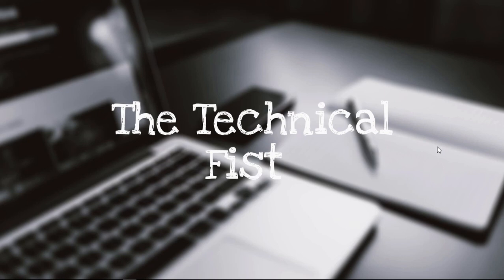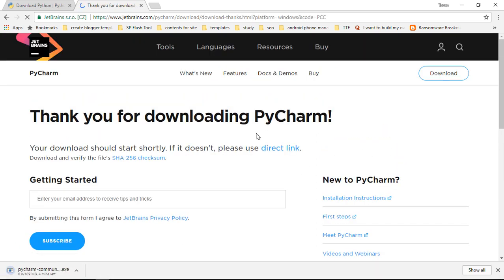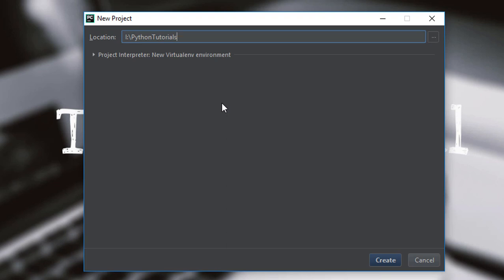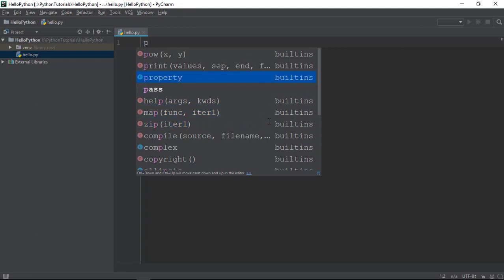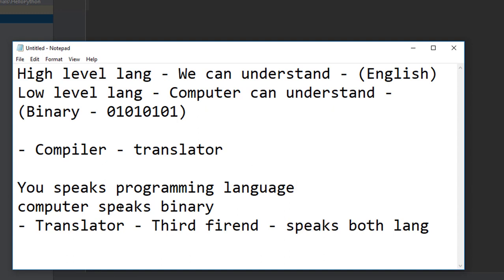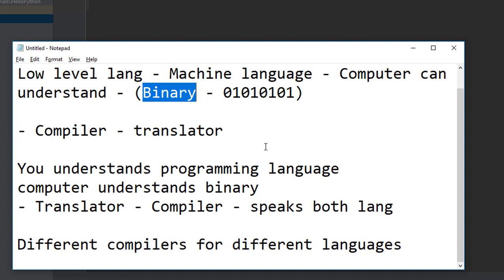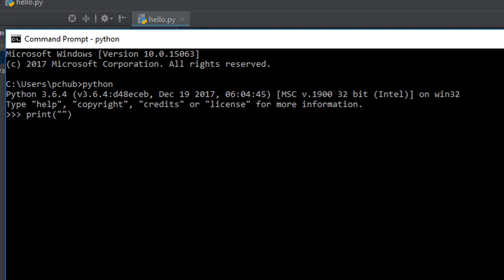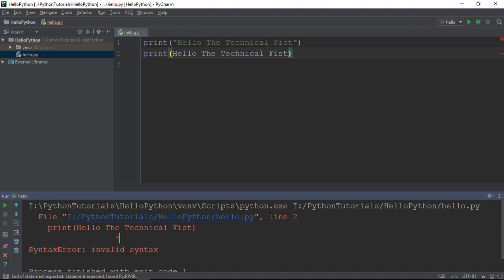Python 3 for beginners - #1. Getting Started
This video will help you to setup and install Python in your computer and we will see how to create a Hello World program in Python.

We will learn how to print a text in Python using Cmd (Command Prompt) or PyCharm IDE for Python.